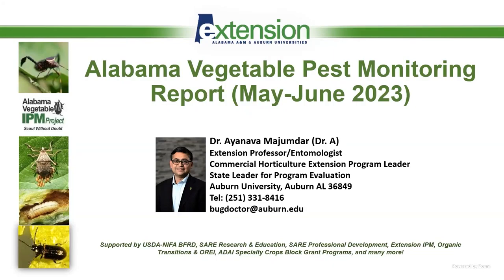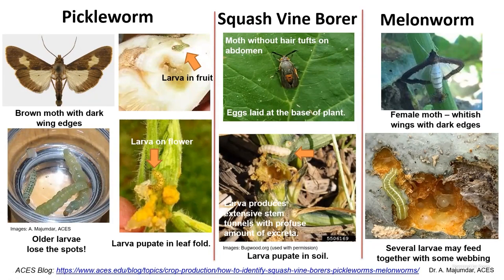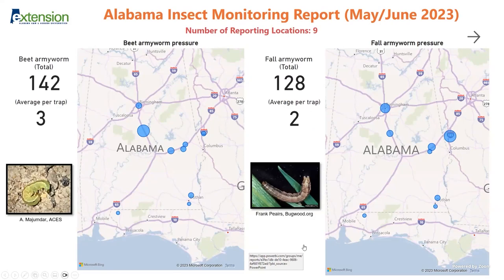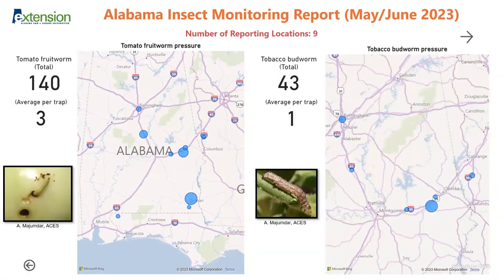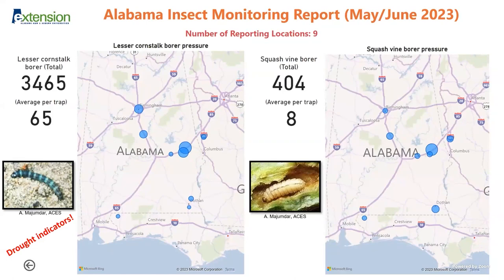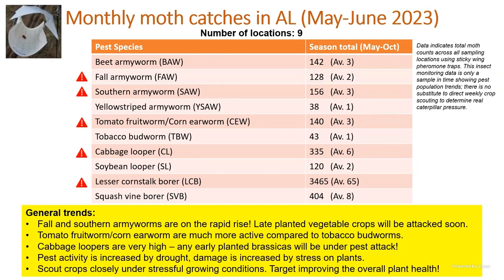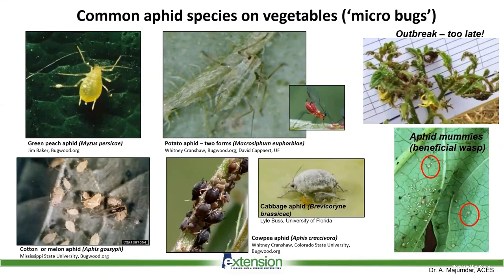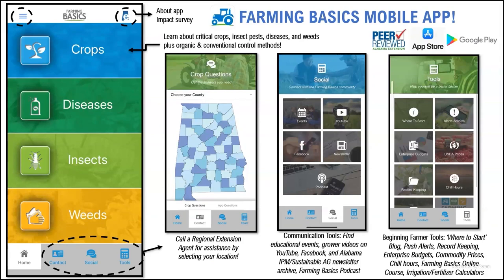Alabama Vegetable Pest Monitoring Report May June 2023 - Dr. Ayanava Majumdar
Welcome to the June Commercial Horticulture Webinar Series! Check out Dr. Ayanava Majumdar's talk on Alabama Vegetable Pest Monitoring Report (May-June 2023). Give us Feedback! Short surveys like these help us improve events for YOU! SfyUV0WVwGCSQoWIB9r3rI5DK0EachSd3LL72tv7rYLs3g